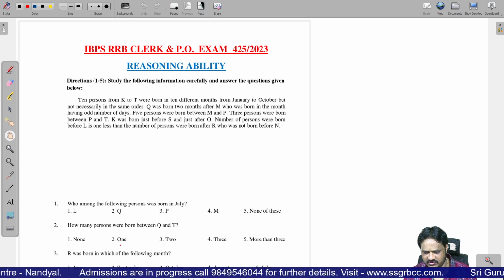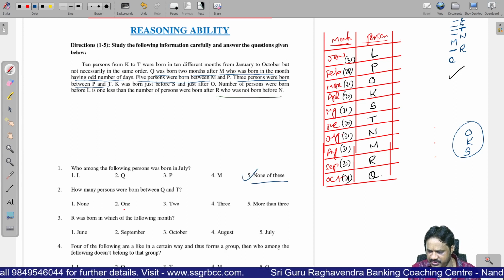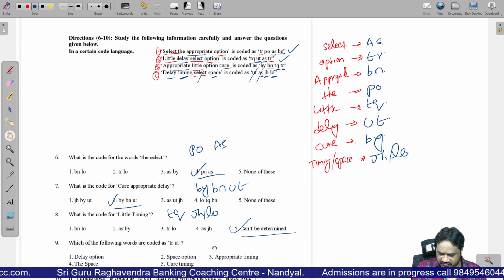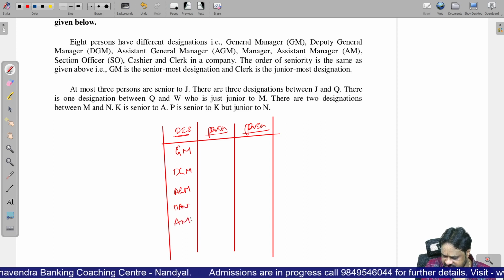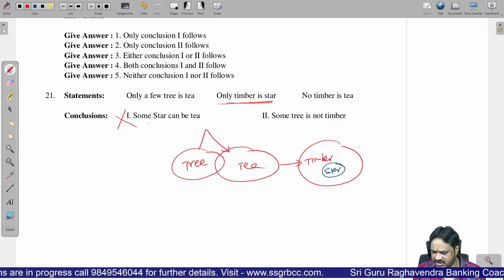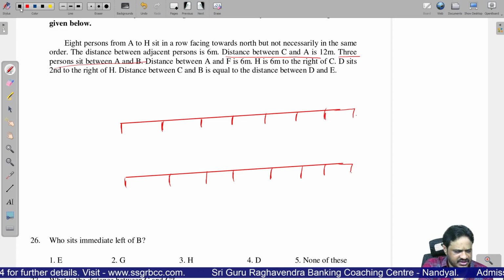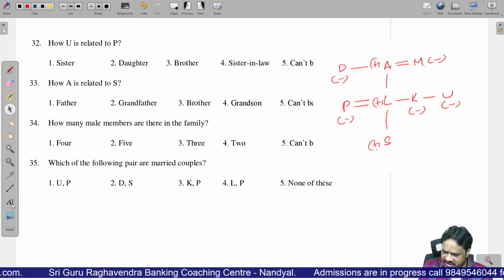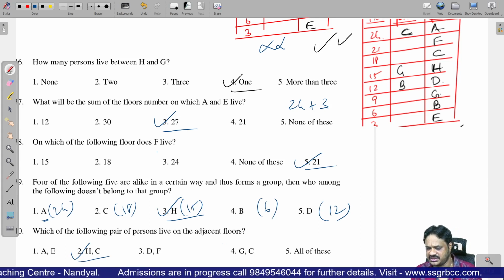IBPS RRB CLERK & P.O PRELIMS REASONING ABILITY PAPER NO - 425 EXPLANATION